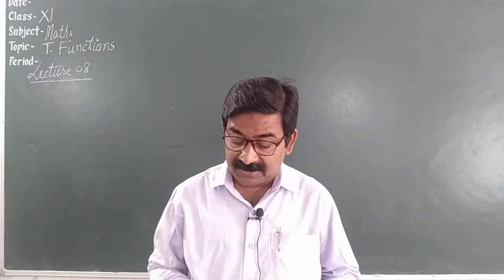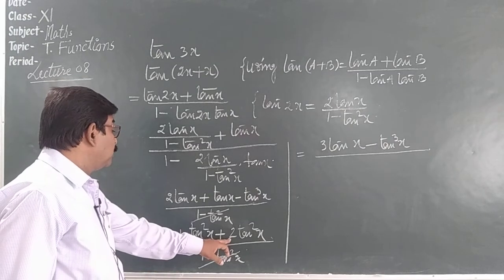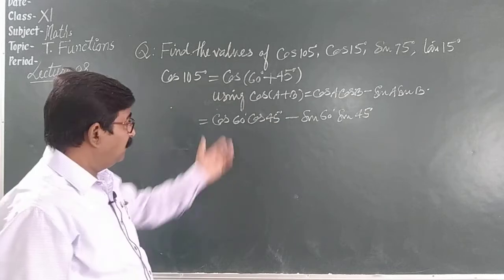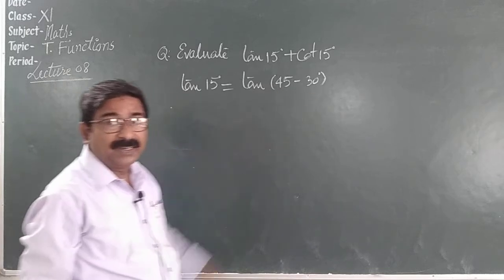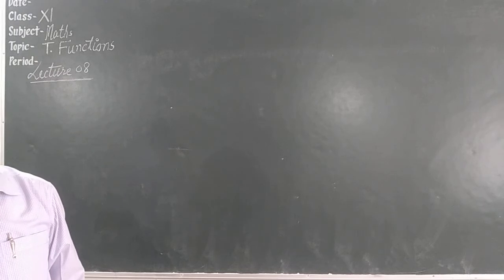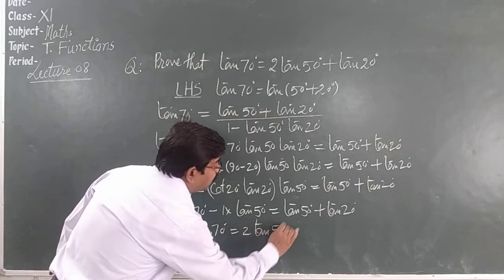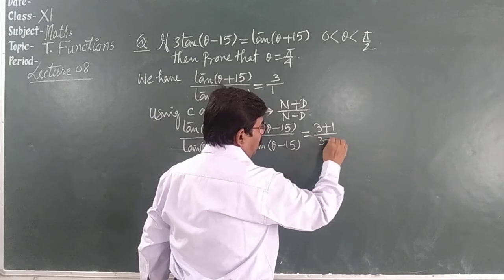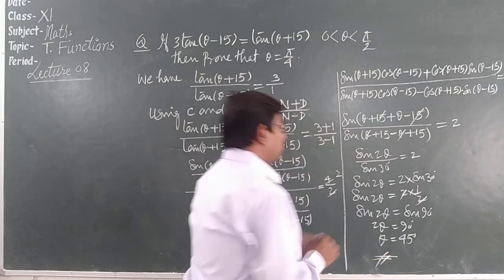Class XI Maths,T. Functions, lecture 08